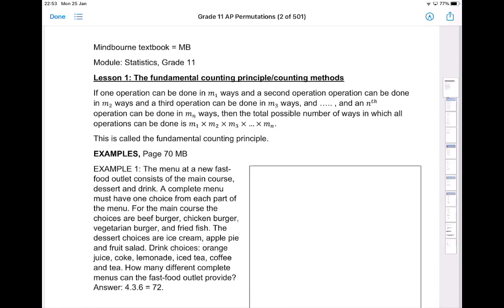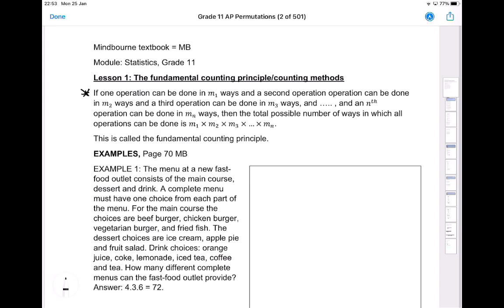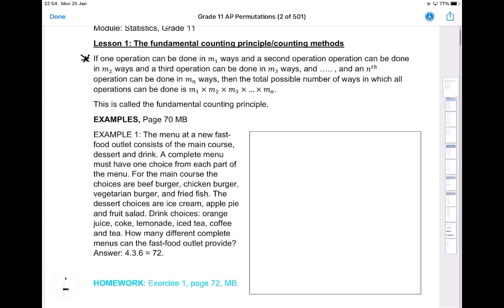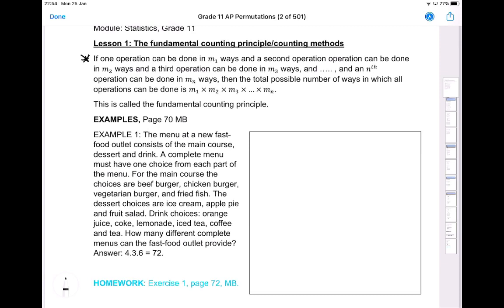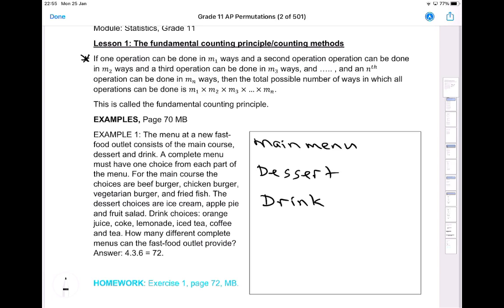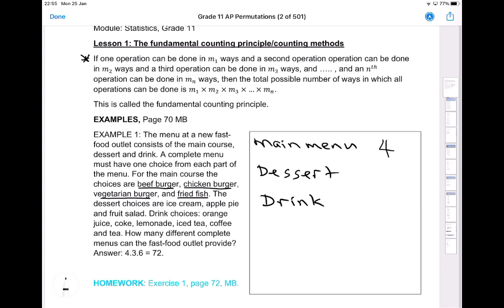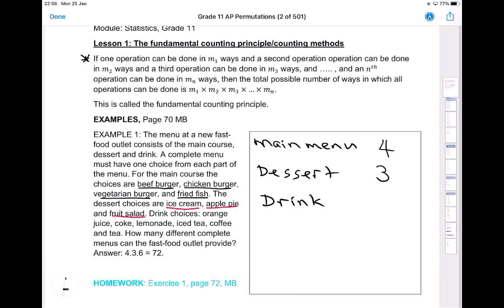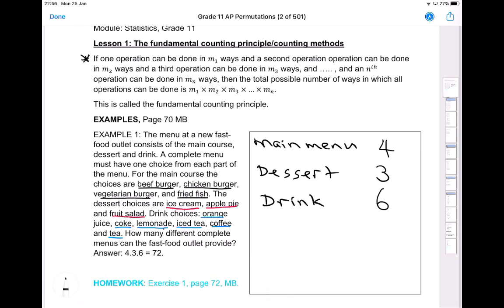APM1 Introduction to counting principles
Fundamental counting principles